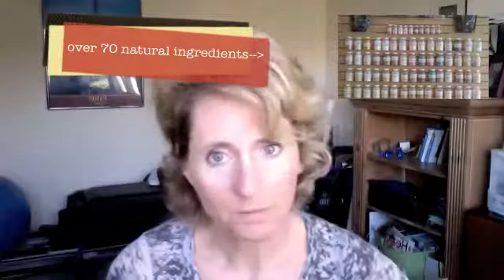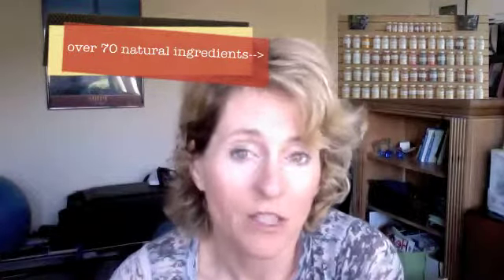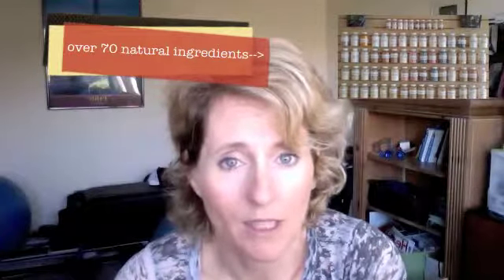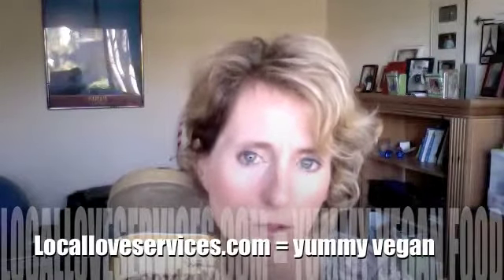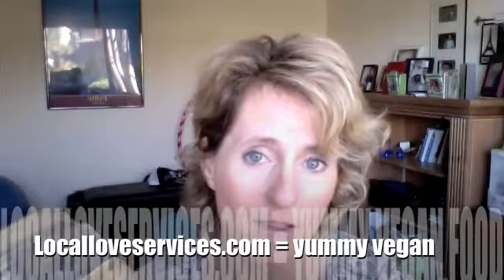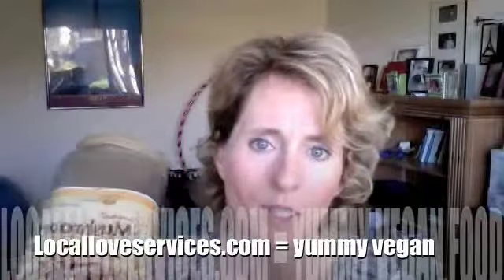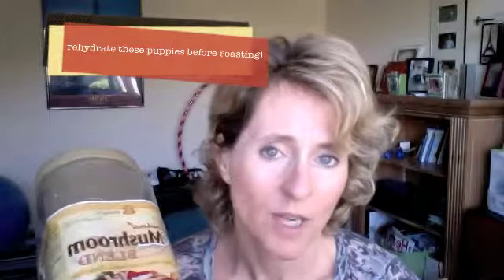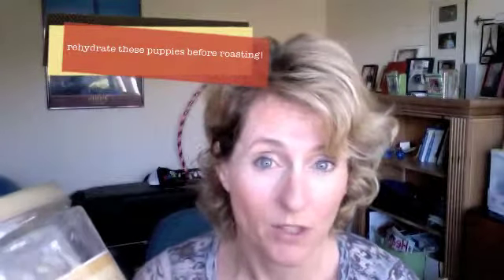Tastes like Bacon